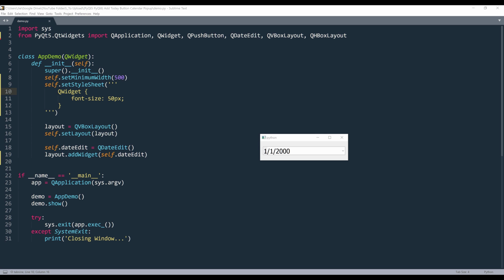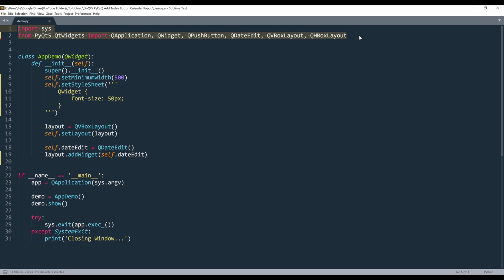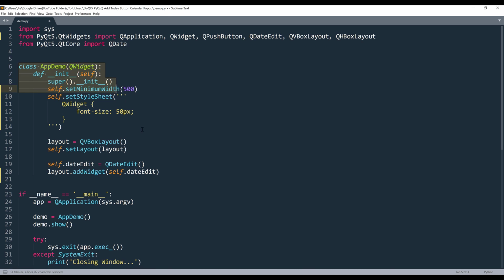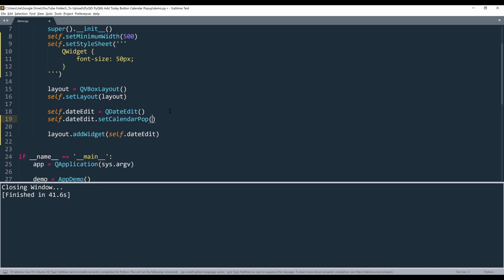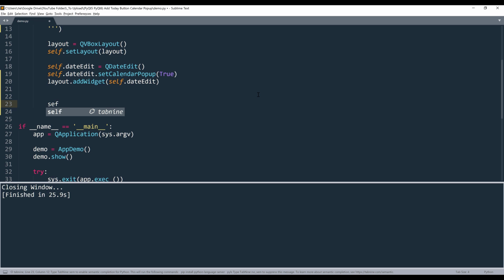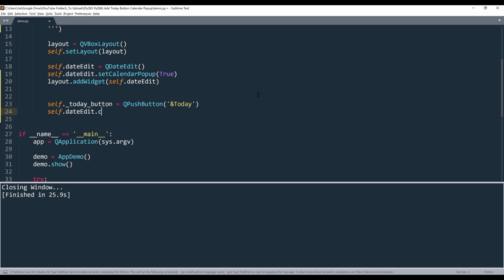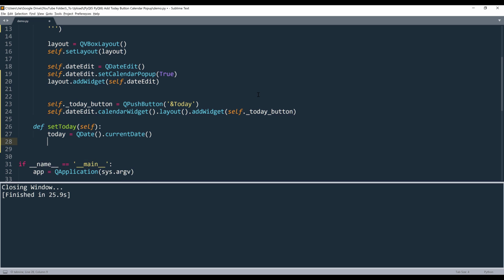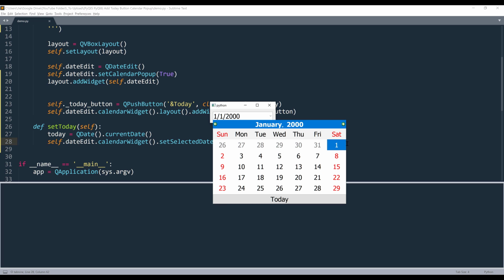Add Today's Button To The Calendar Widget (QCalendarWIdget) In PyQt5 (Also Works For PyQt6)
By default, when you add a calendar widget (QCalendarWidget) to a PyQt application, the calendar doesn't give you an option to set today's date. In this PyQt5 tutorial, we will learn how to add a today button to a calendar widget.